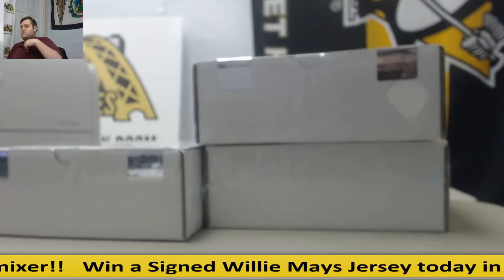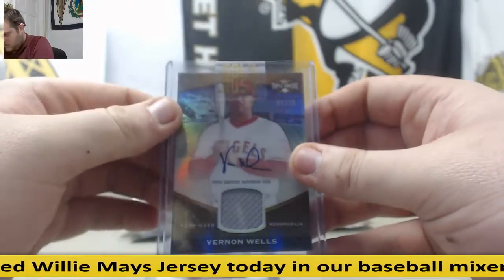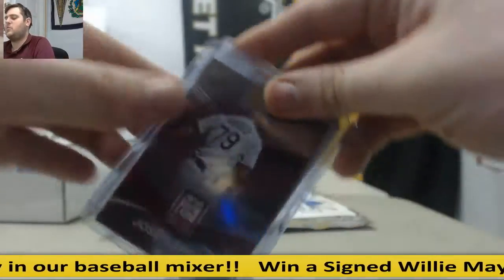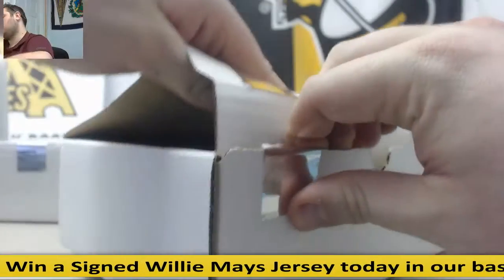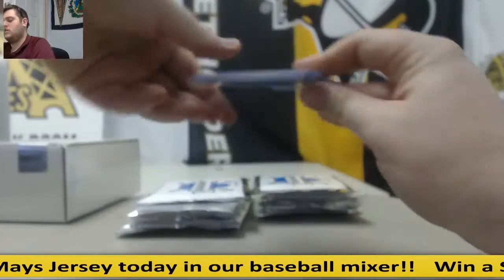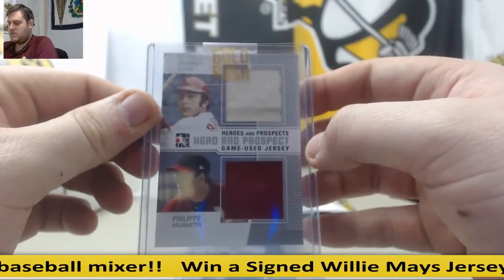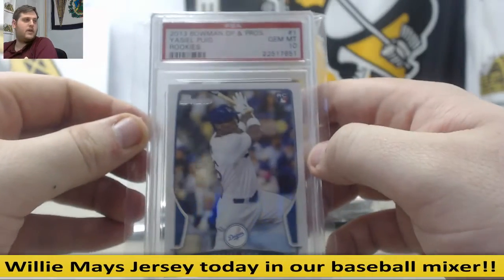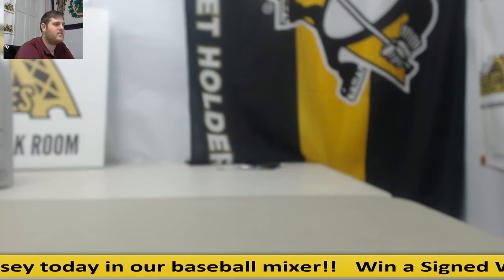Yum-(2) SCC Gold Rush Value Packs 12-Pack Case 1 Case Gem Mint ( Big Trout Hit)